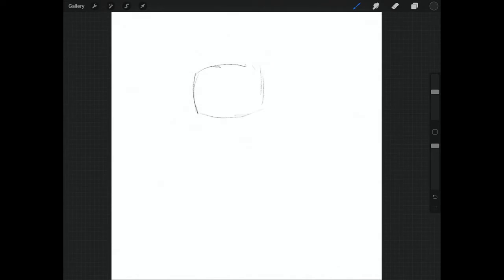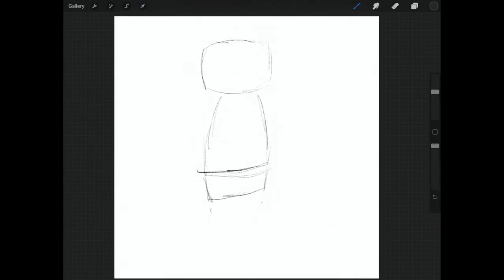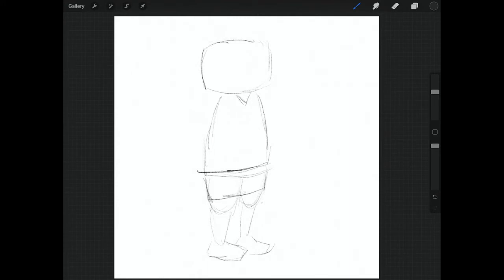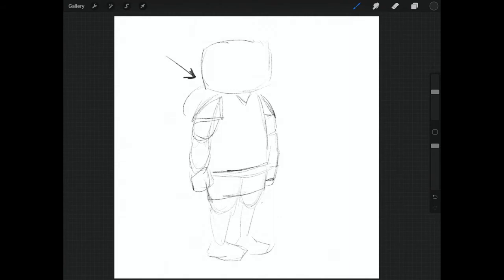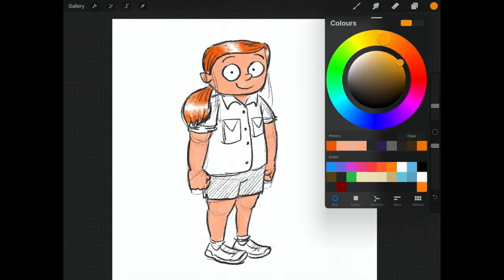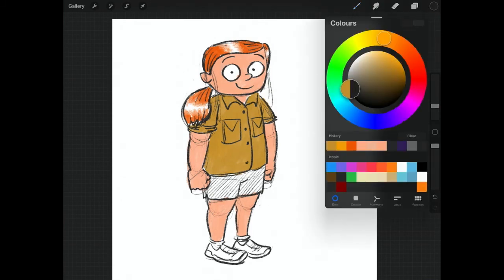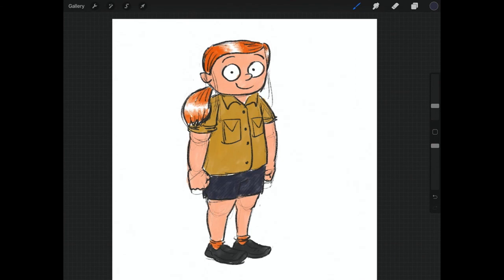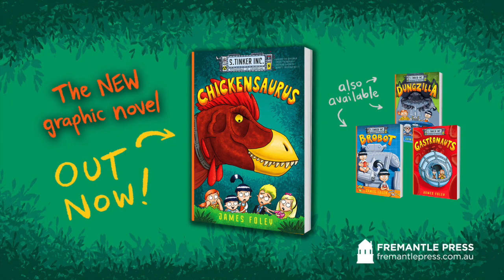How to draw Charli from Chickensaurus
Learn how to draw Charli Stevenson - the world's foremost biologist under eleven - from my new graphic novel, Chickensaurus!

CHICKENSAURUS
a hilarious graphic novel for young readers -
and the fourth book in the S.Tinker Inc series.

Sally Tinker, the world’s foremost inventor under the age of 12, is back with a new adventure in invention. When Sally’s nemesis hatches a fowl and poultry plot – turning chickens into dinosaurs – there’s no room for the lily-livered. The chickensaurs are let loose, and Sally and co will need all their pluck to return the world to its rightful pecking order.

CHICKENSAURUS
Written & illustrated by James Foley.
Published by Fremantle Press
Sept 29th, 2020
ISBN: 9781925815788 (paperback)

MORE BOOKS IN THE SERIES

 REVIEWS
(for other books in the series)

"this is a genuinely funny story ... 4.5/5 stars" - Junior Books and Publishing

"James' cartoon-like illustrations again capture the character's expressions and antics perfectly …" - In the Good Books Blog

"Dungzilla, filled with humour, action and great illustrations is a must read book for younger readers and those who are just starting to read on their own." - Educate.Empower.

"Filled to the brim with action, adventure, humour and giant dung, this is a fast-paced and super fun book junior readers will love." - Kids' Book Review